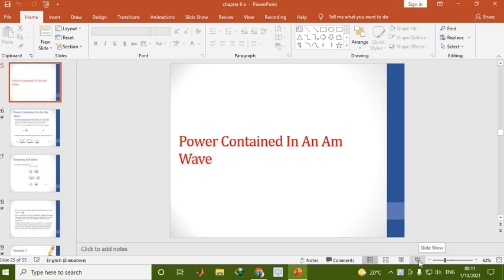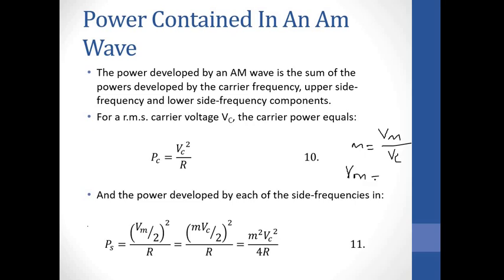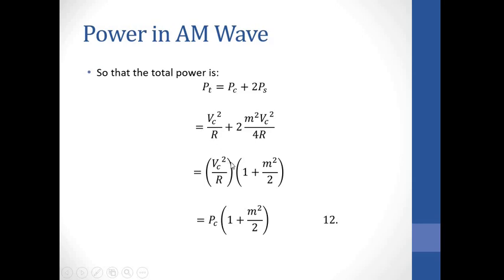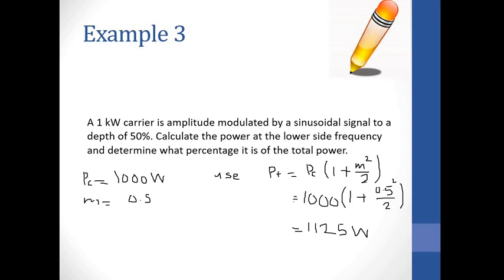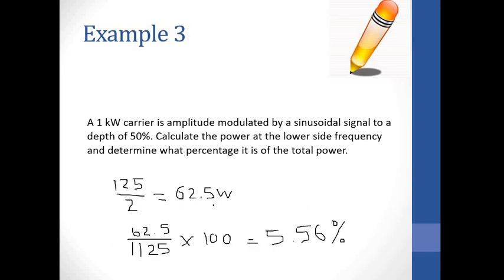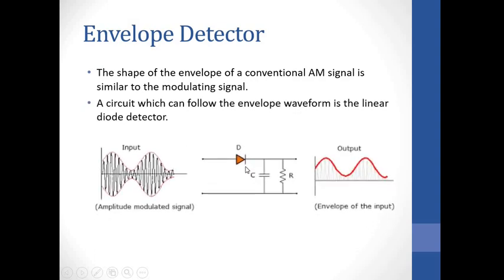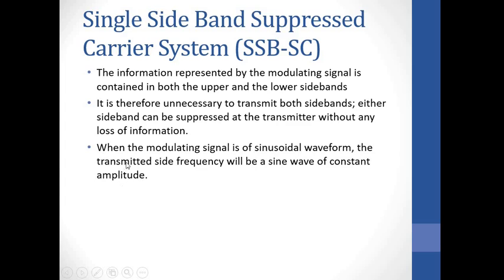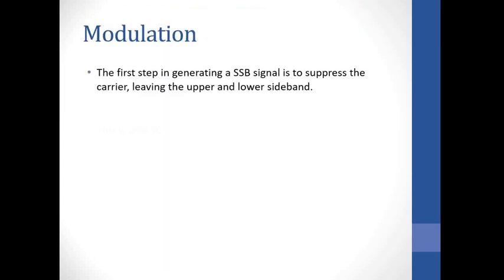chapter 6 2